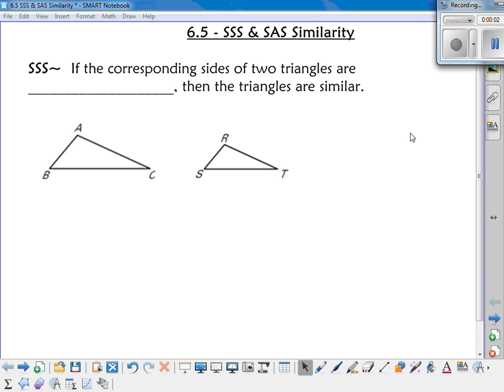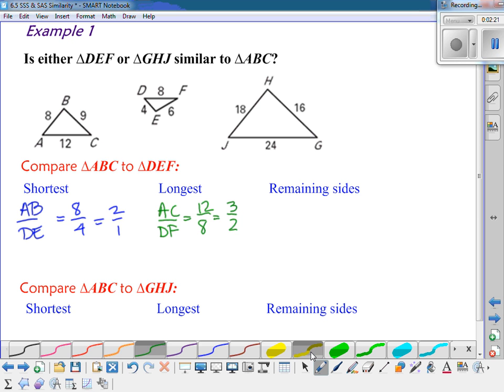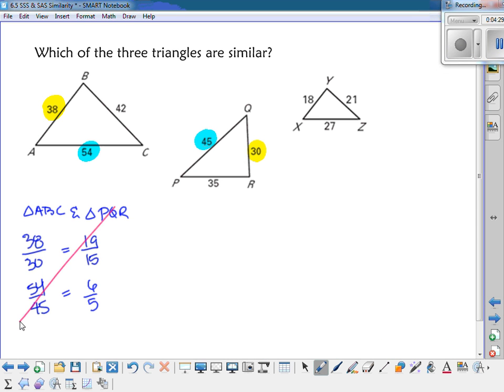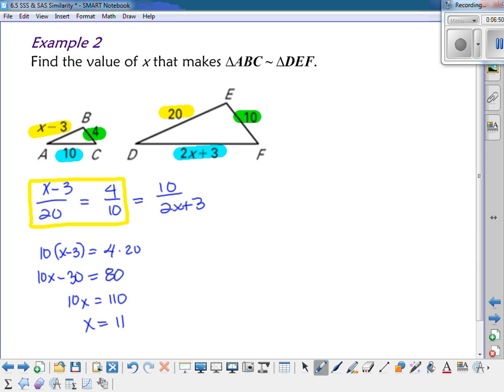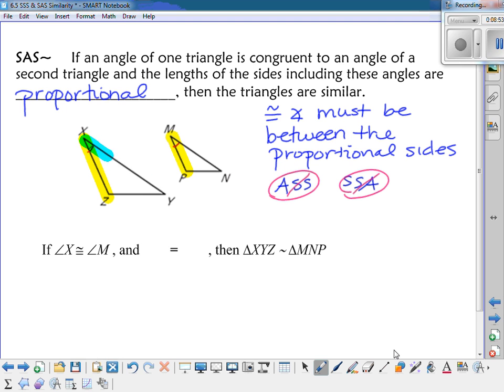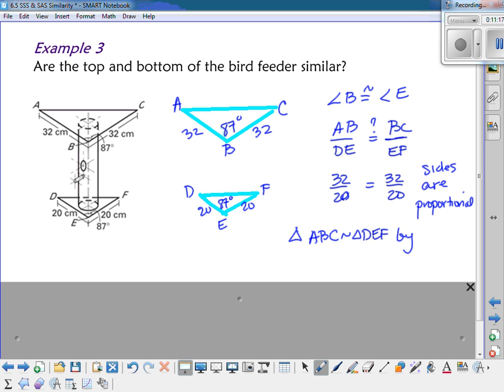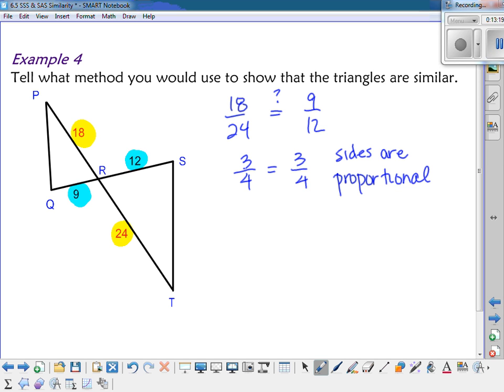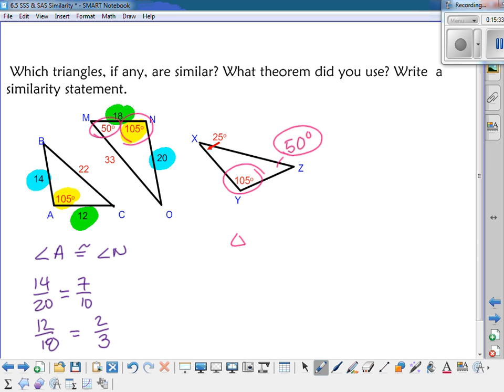6.5 SSS & SAS Similarity